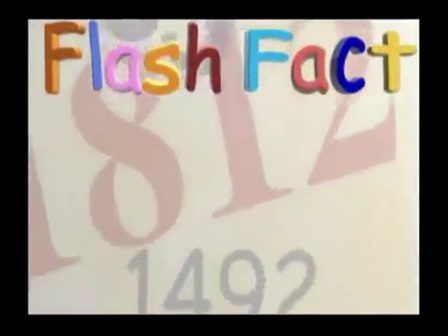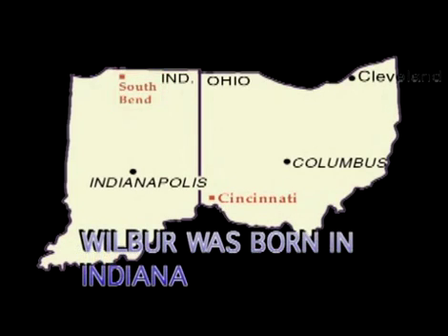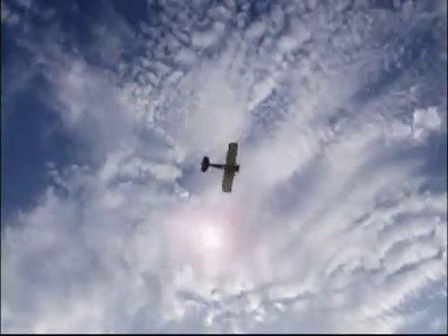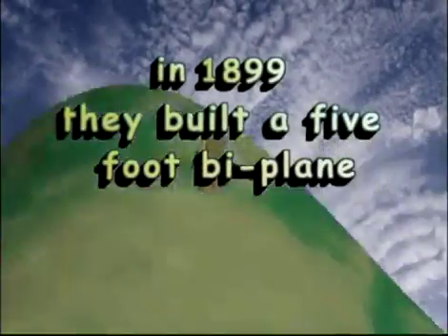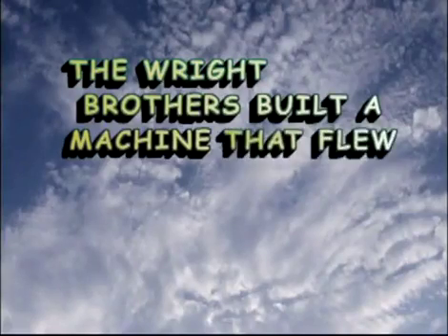Reasons 3-4 for Studying History